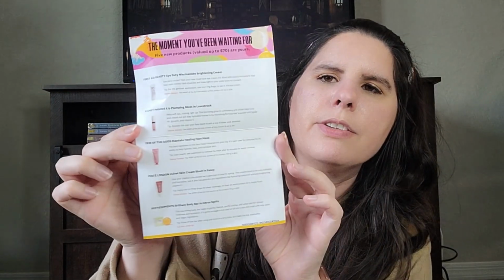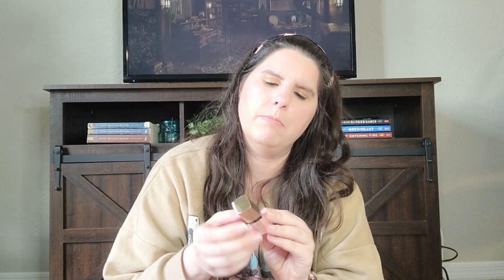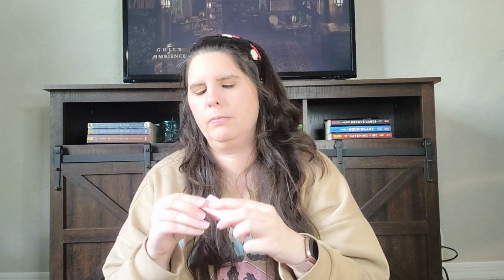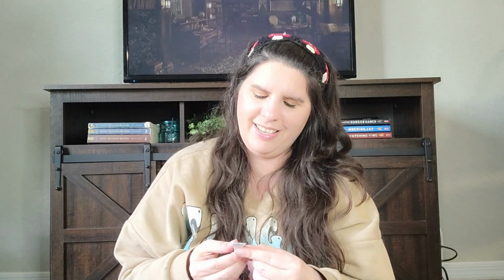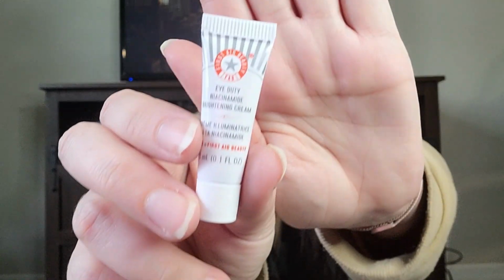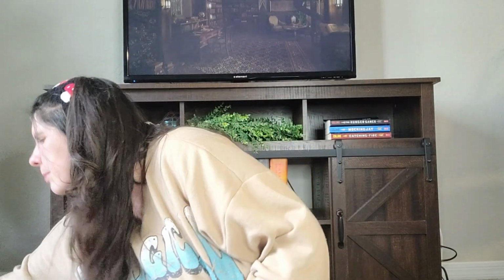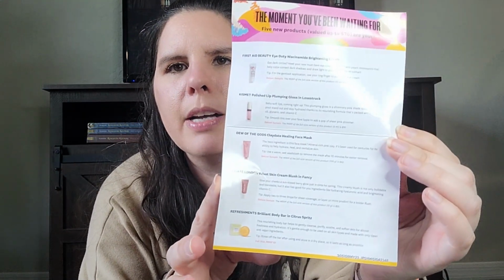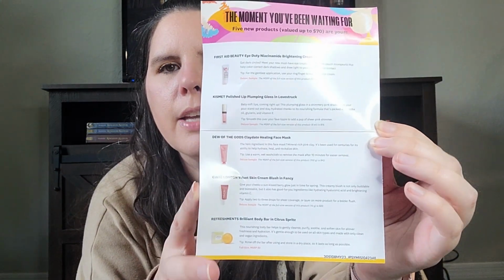WHAT'S IN MY BAG? Ipsy May 2023!!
Hello! Today I am showing you what I got in my May 2023 Ipsy Bag!

Music: A Day to Remember by Storyblocks, free use from ClipChamp.